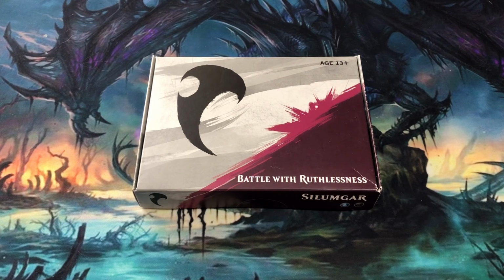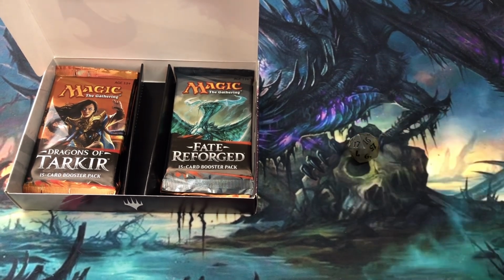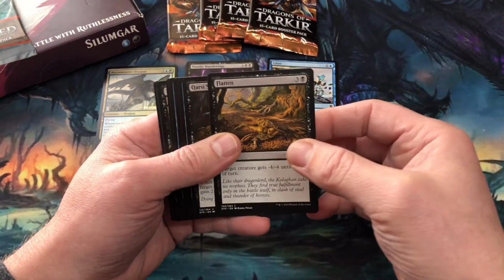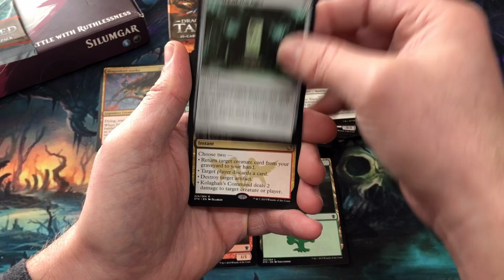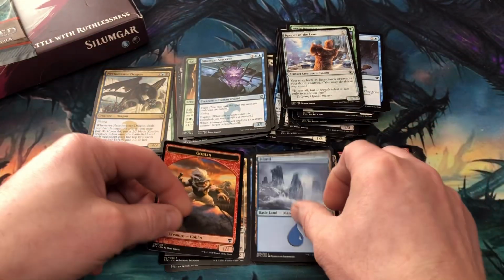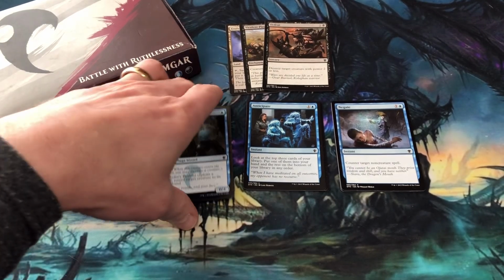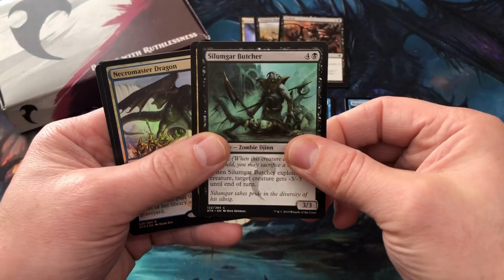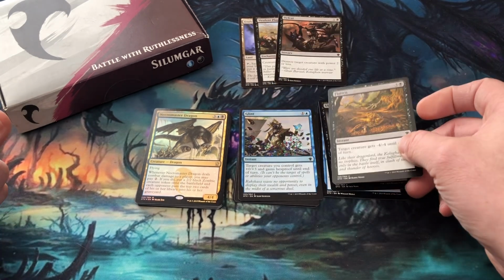DRAGONS OF TARKIR Prerelease Kit Opening - Magic the Gathering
Dragons of Tarkir
Mythic
Rare
Prerelease Kit Opening